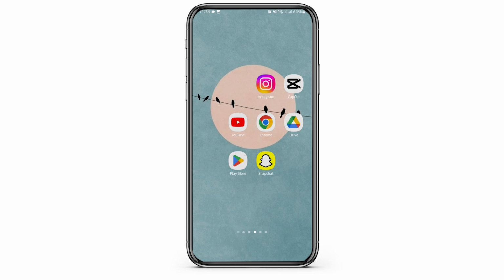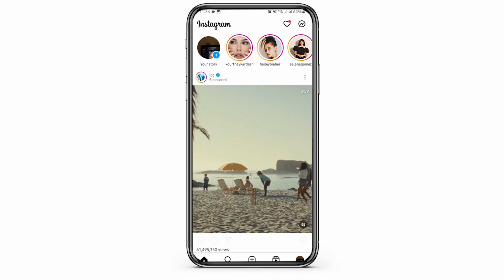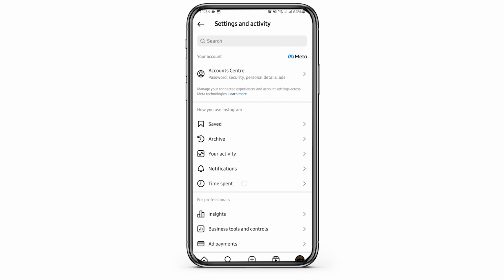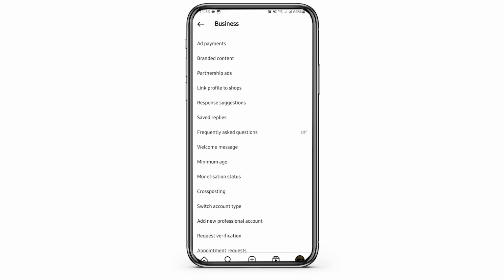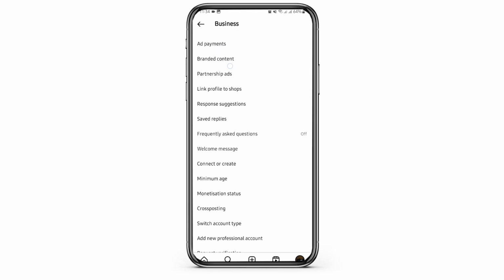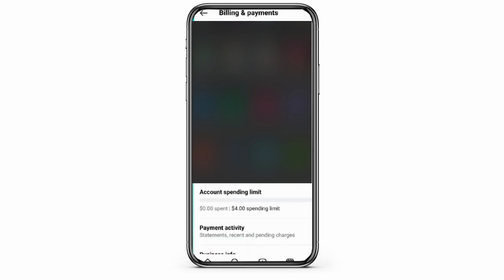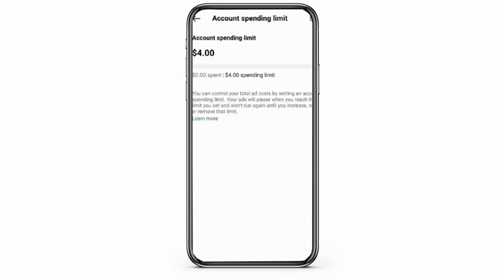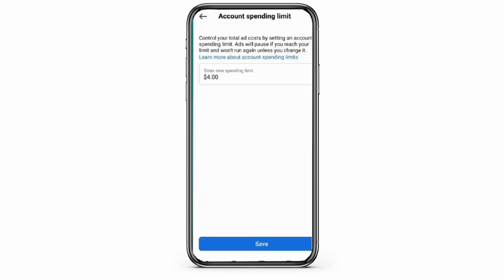How To Change A Spending Limit For Instagram Ads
In this video, we'll walk you through the process of changing a spending limit for Instagram ads. As businesses and marketers, it's crucial to have control over your ad spending to optimize your budget effectively. Instagram provides tools to manage your ad expenditure, and in this tutorial, we'll guide you step-by-step on how to adjust your spending limit.

In this tutorial, we'll cover:

- Accessing the Instagram Ads Manager platform.
- Navigating to the section where you can manage your ad spending limit.
- Understanding how to modify the spending limit according to your budget requirements.
- Tips for setting an appropriate spending limit based on your advertising goals.

📱 Timestamps:

0:00 - Introduction
0:05 - Accessing Instagram Ads Manager
0:15 - Managing Your Spending Limit
0:30 - Adjusting the Spending Limit

Feel free to customize this description to match your channel's branding and audience preferences!